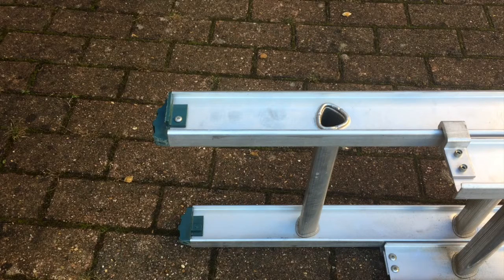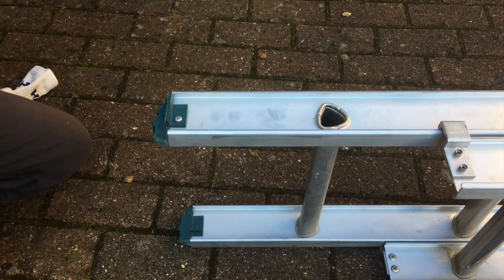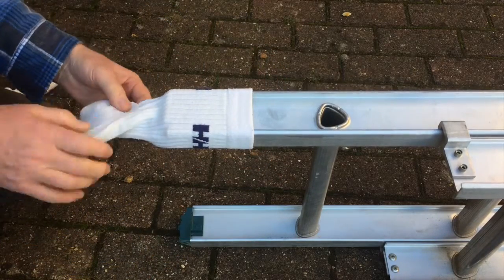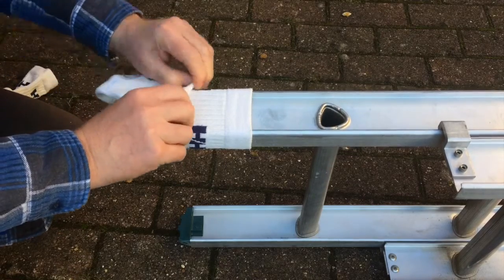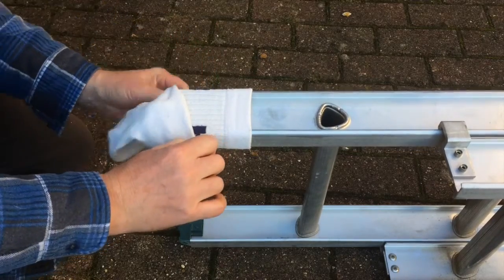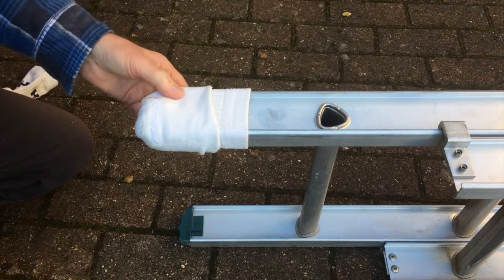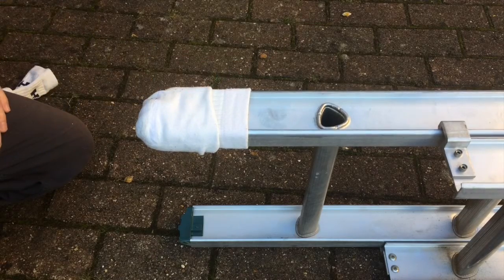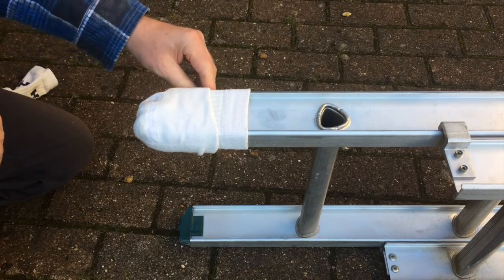Painting And Decorating Great Ladder Indoor Scuff Protection Tip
If this video helps you can buy @fixed1t a coffee Thx. fixed1t Money Saving Tips

In these times of recession many of us choose to do our own painting and decorating. When painting walls you need a ladder
there are lots to choose from and all have

Decoration Destroying Black Non-Slip Rubber Or Plastic Ends

Here Is A Really Simple Time & Money Saving Tip To Prevent The Ends From Destroying Your Work. Remember The Bigger The Ladder The More This Is Needed